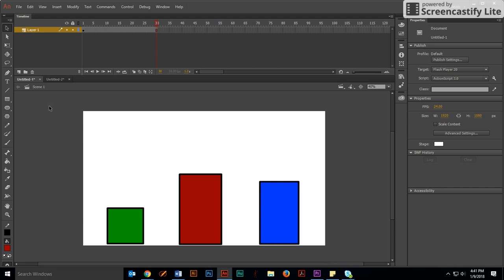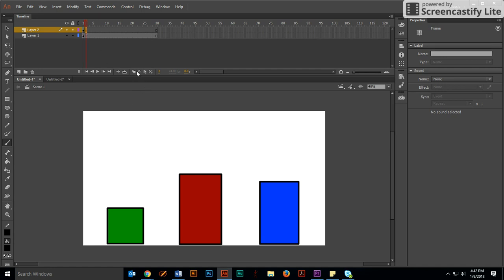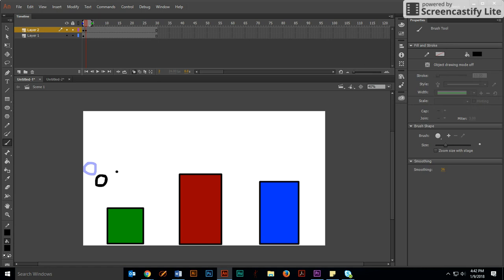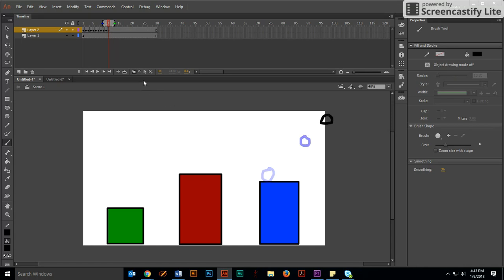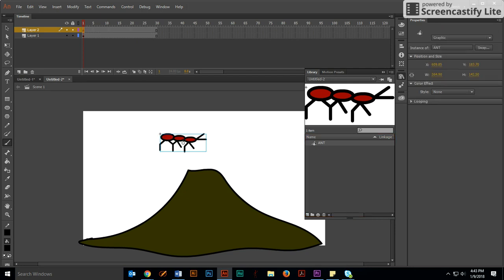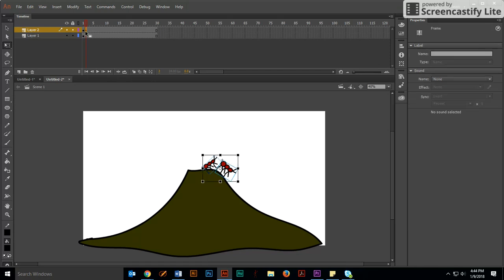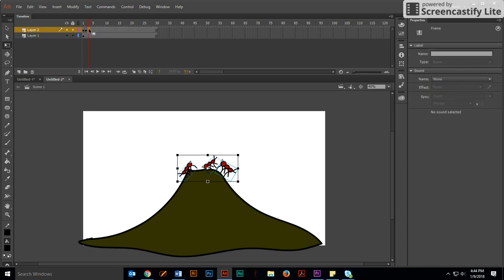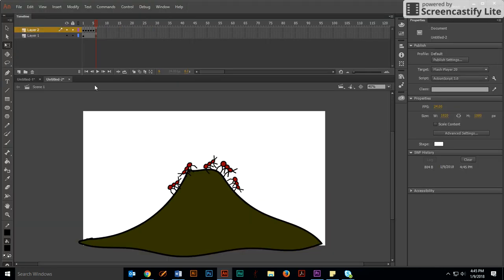F6 VS F7 ANIMATION